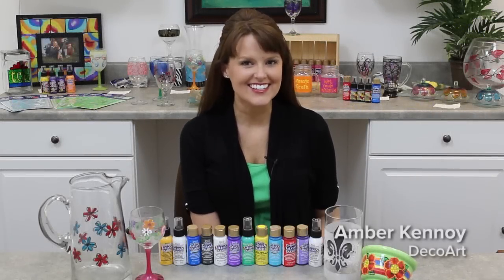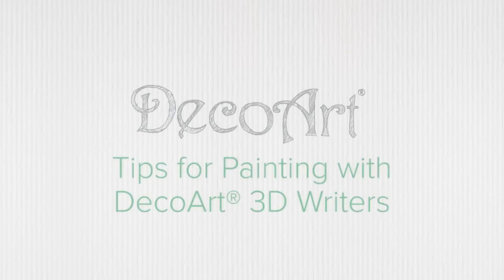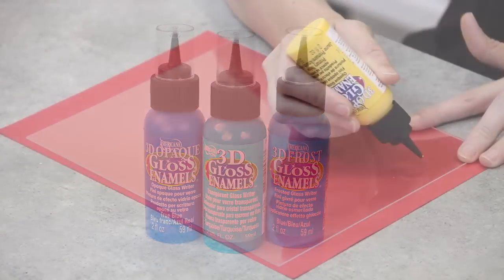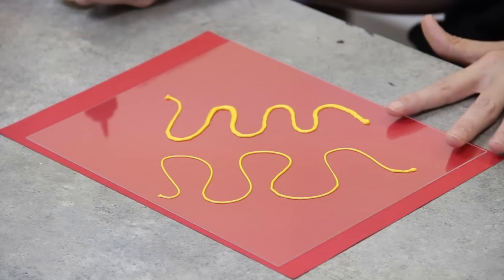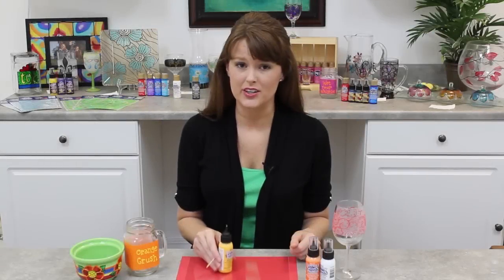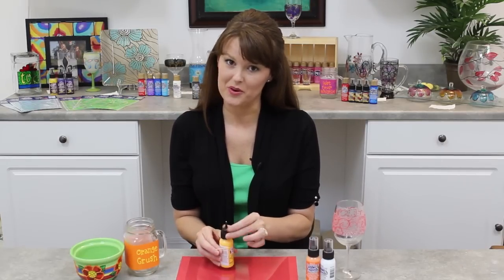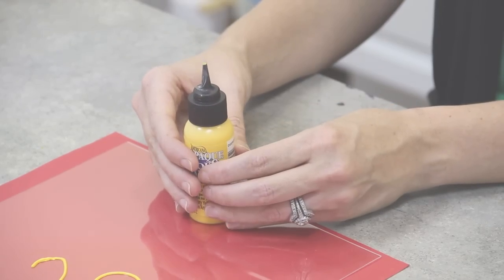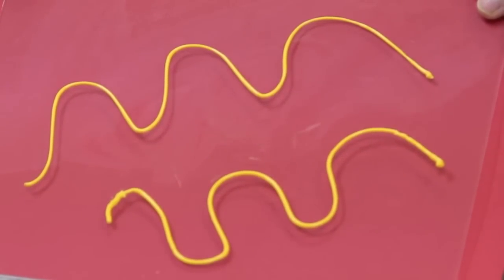Tips for Using 3D Glass Writers | DecoArt®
Quick tips for using DecoArt's 3D Glass Writer products.